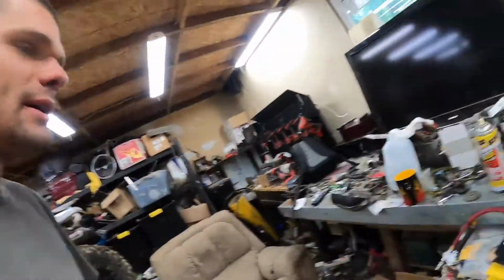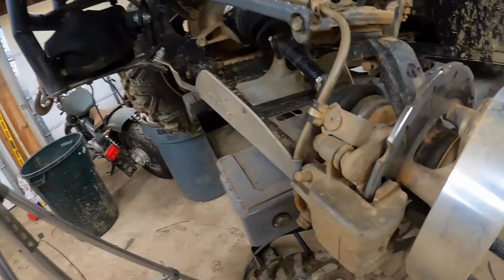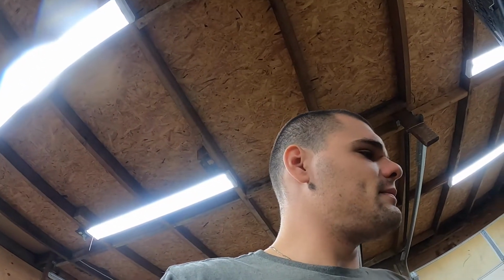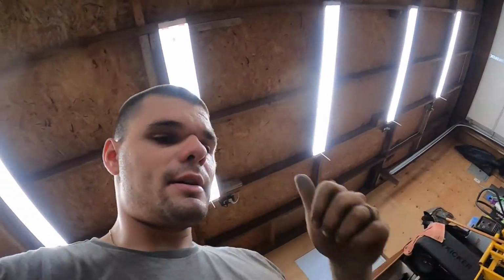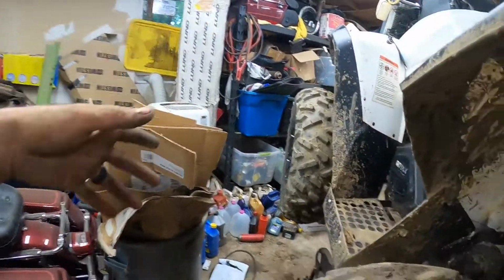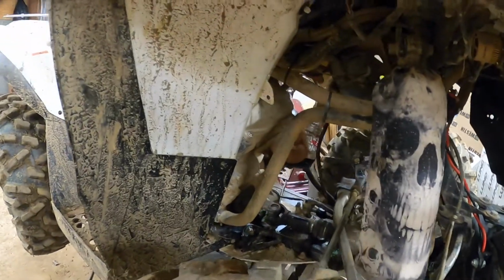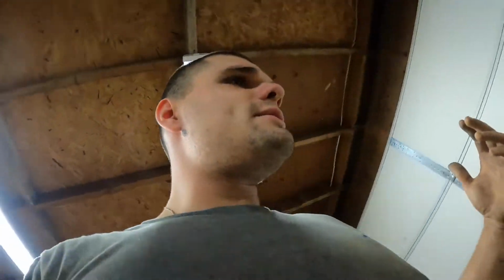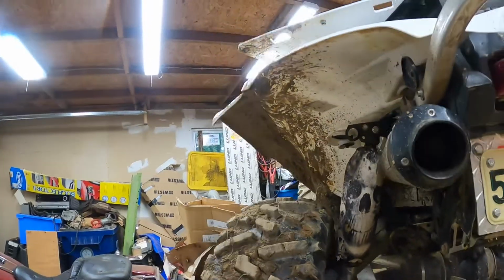CAN AM RENEGADE 800 BRAKE REPLACEMENT TIMELAPSE